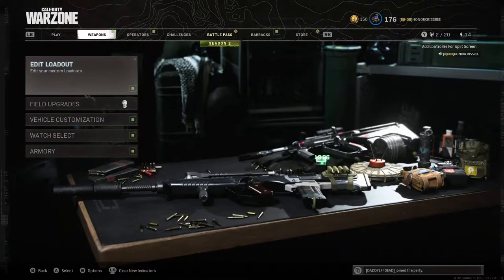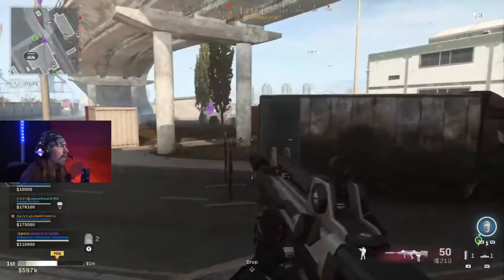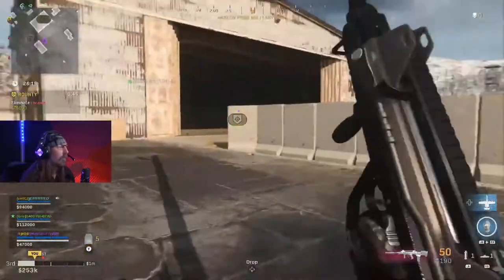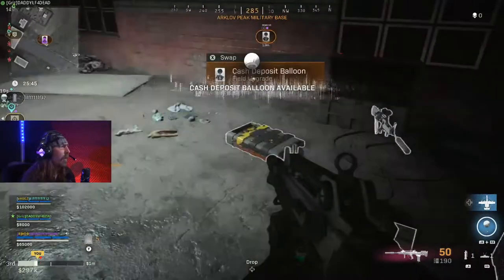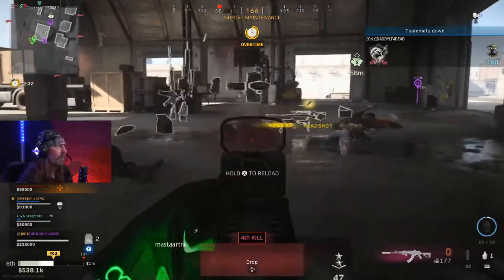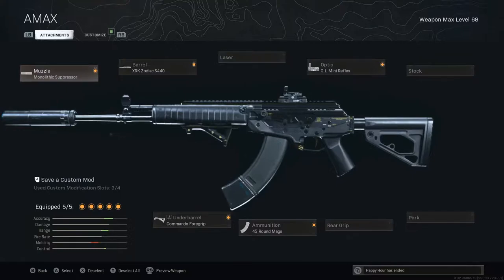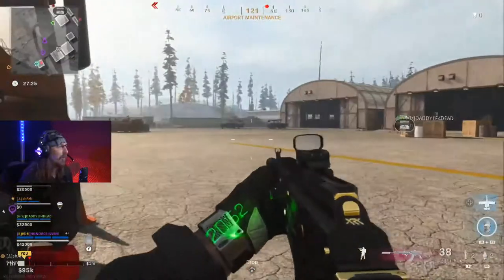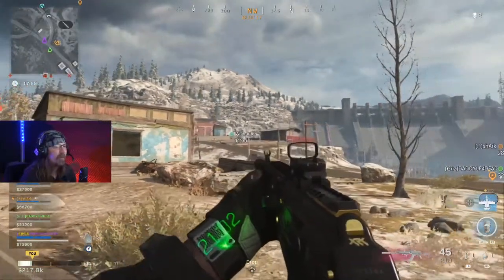Using the Aug and the FFAR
Shot on Sony AVCHD HDR-CX580
               Sony AVCHD CX220
               Sony Bloggie
               GoPro Hero 2
Audio Tascam DR 70D
            2 Sony ICD PX312
            Sony ICD UX560
            LyxPro CMG 50 Condenser Shotgun Microphone
            Samson Co2
            Zoom H2n
            Zoom H5
            Tascam DR-05